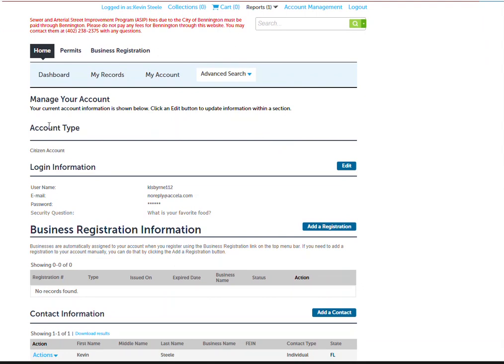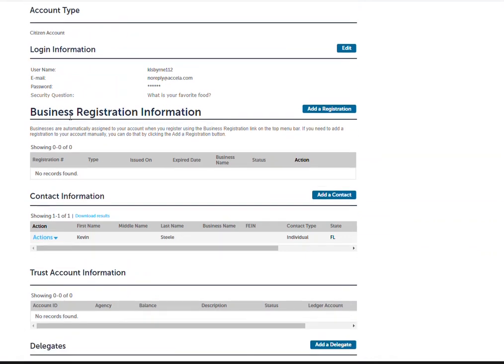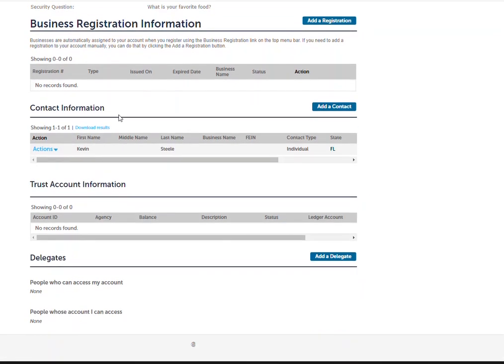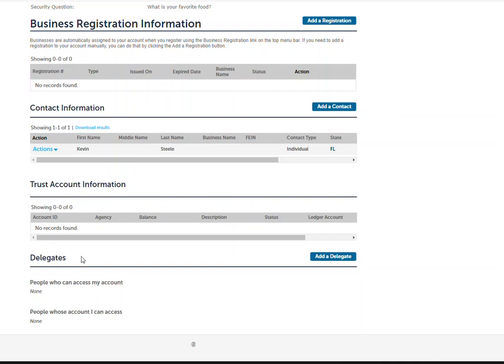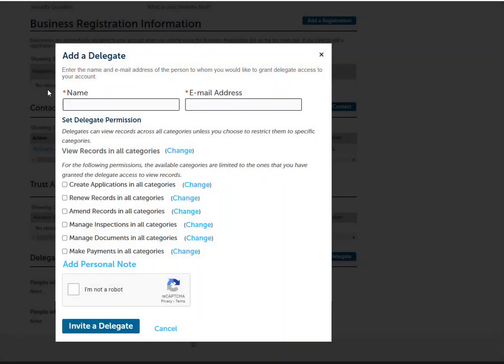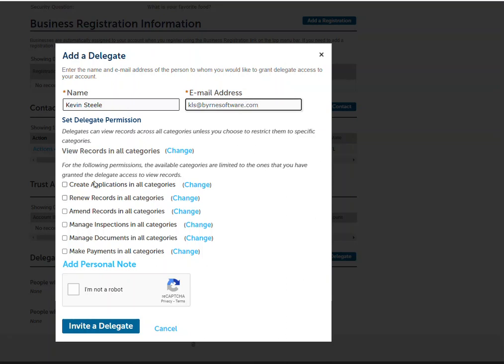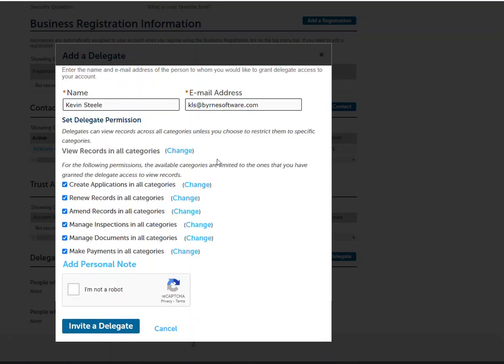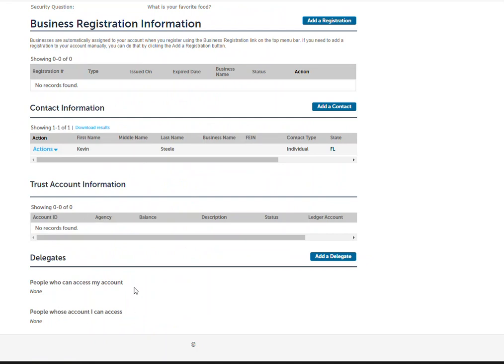Douglas County Nebraska ACA training 3 - Account Management